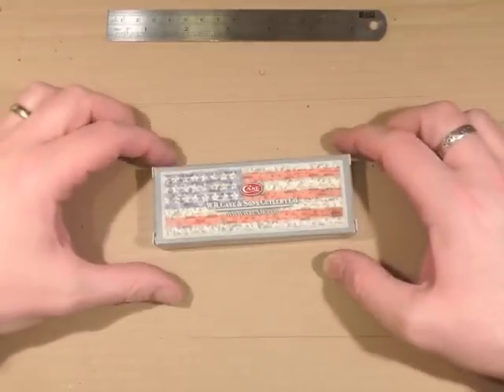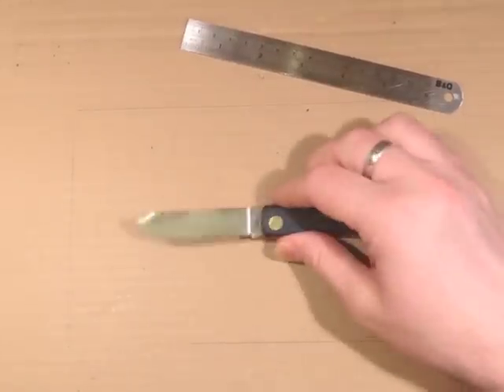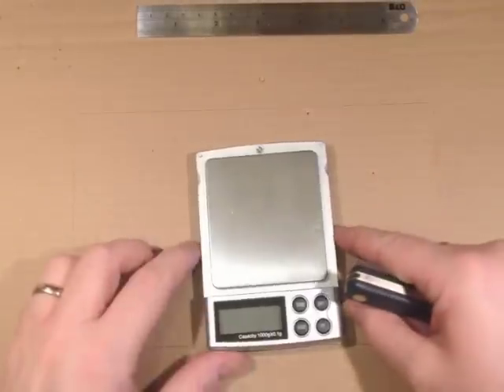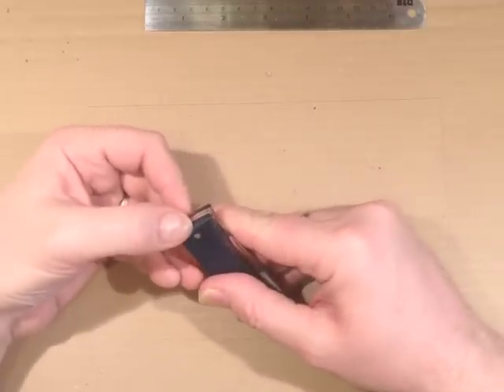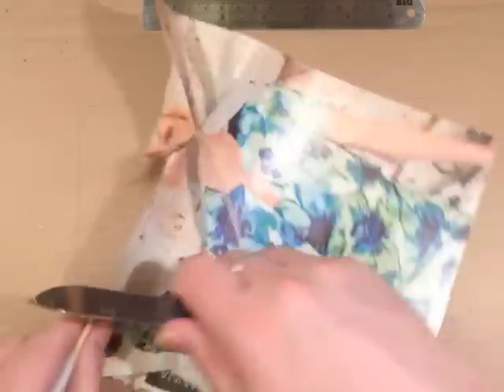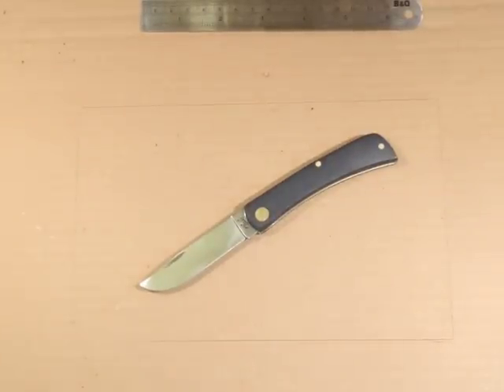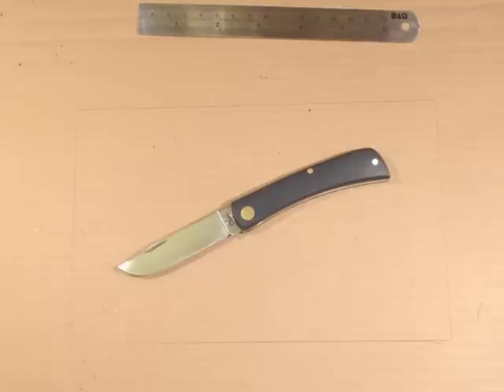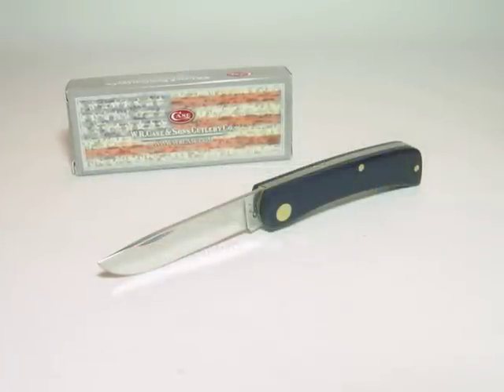Case Sodbuster Jr.